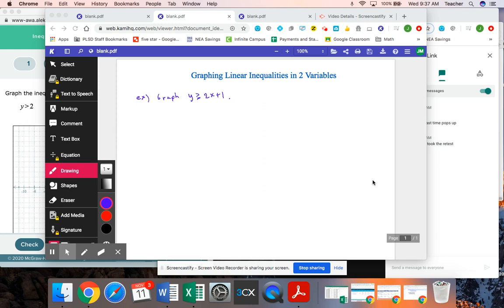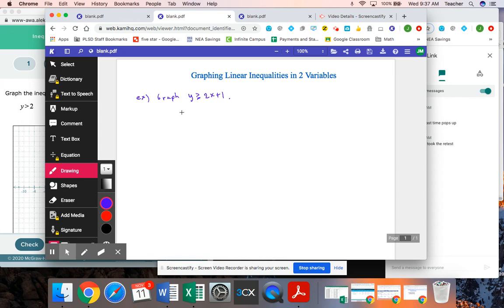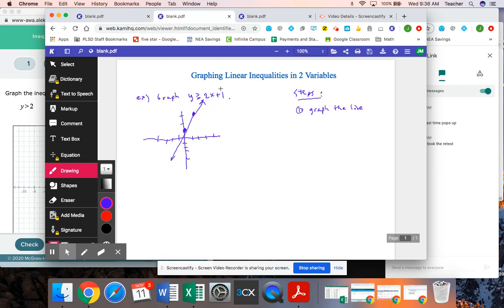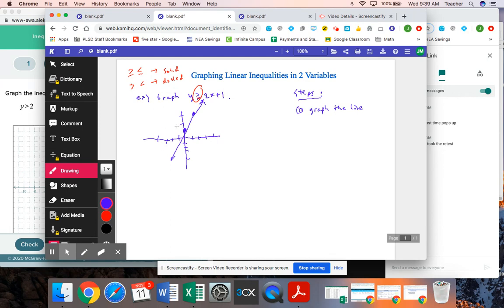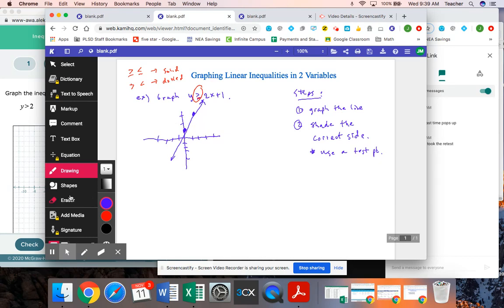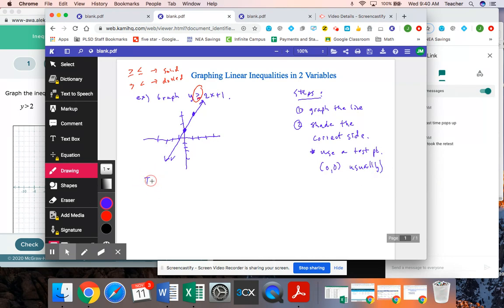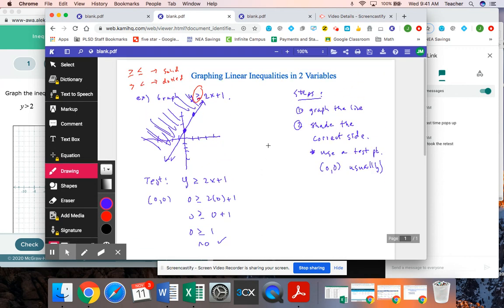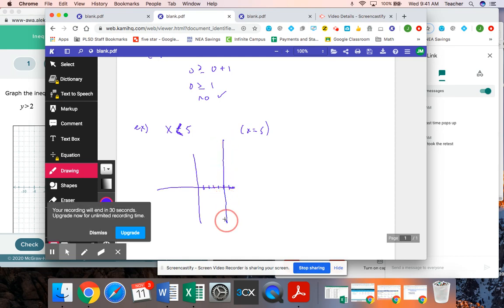Graphing Inequalities in 2 Variables